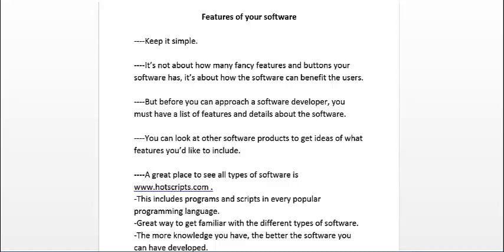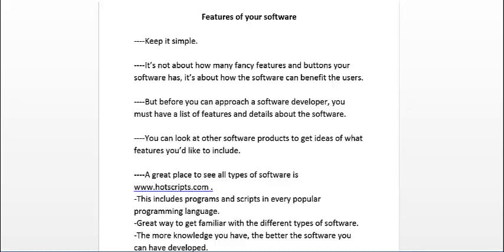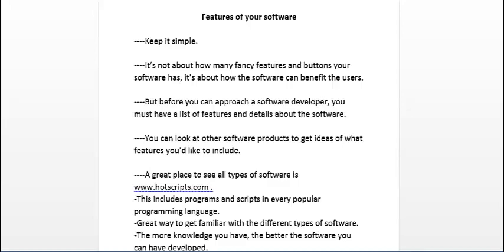Video 3: Creating Your Own Software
About Course: 75 USD per day, by Creating Your Own Software, explained in this 100% Free video course.